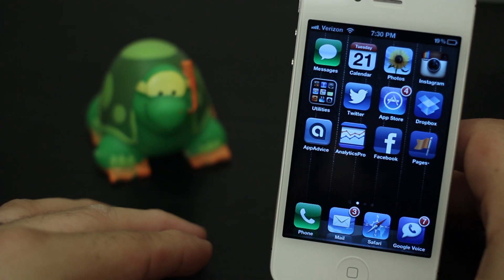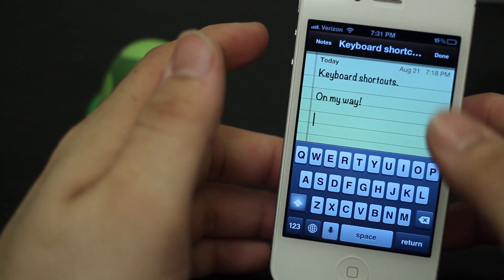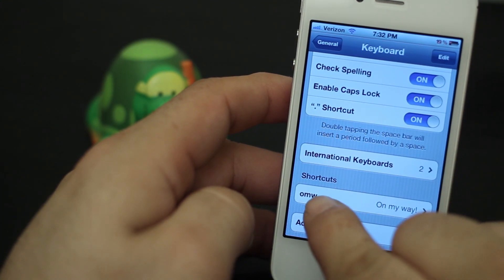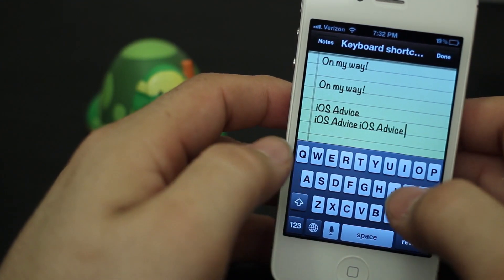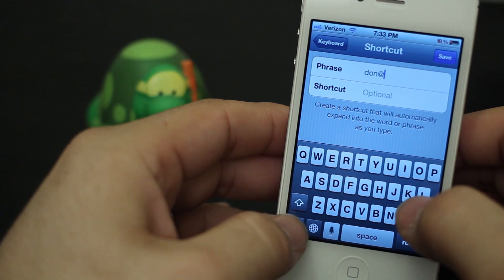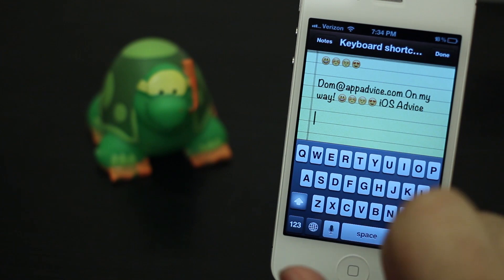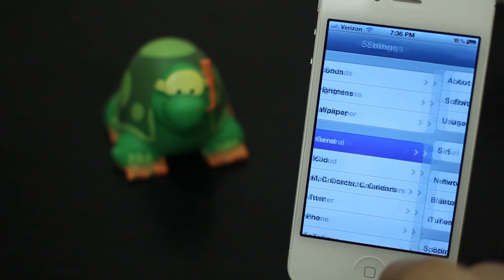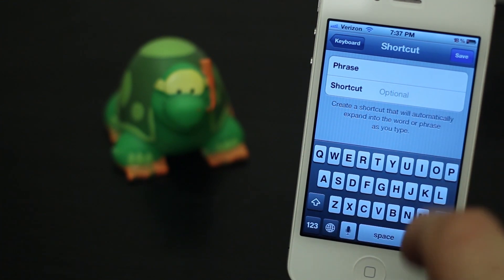[iOS Advice] How To Setup iOS Keyboard Shortcuts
Whether you're new to iOS, or just want to pick up some useful tips and tricks, we're here to help. This is iOS Advice.

Sometimes typing on a touchscreen device can be tedious. Whether you're in a rush to send a message, or hate repeatedly typing a long phrase, iOS has built in keyboard shortcuts that might make things a bit easier. Keyboard Shortcuts will automatically expand a few characters into a word or phrase.

To get a better understanding of custom keyboard shortcuts in iOS, check out the video or follow the steps below:

Step 1: Go into the Settings app on your device and tap on General.

Step 2: Swipe down to the bottom and tap on Keyboard.

Step 3: Scroll down to the bottom of Keyboard settings and tap on Add New Shortcut.

Step 4: Enter your phrase and shortcut combination, then tap on Save in the top right corner.

You have now successfully setup a keyboard shortcut. To test it out, go into the Notes app and type in the shortcut you've created. The characters should expand into the phrase you entered during the setup.

These shortcuts will work in native and third party apps. Add as many shortcuts as you'd like to help simplify your touchscreen typing.

Now that you've learned how to create iOS keyboard shortcuts, if there's something else you'd like to see on iOS Advice, please let us know.